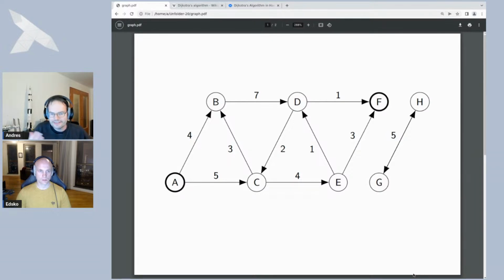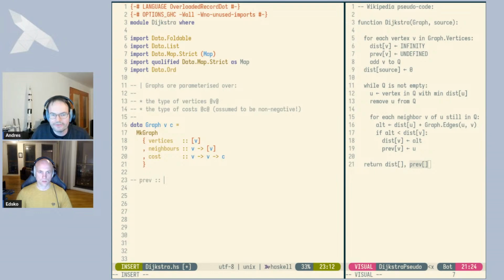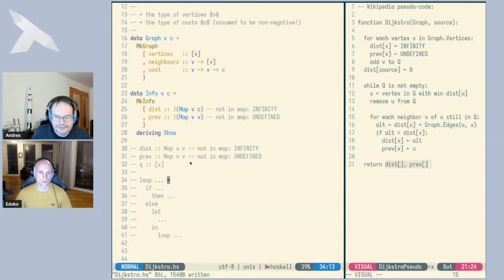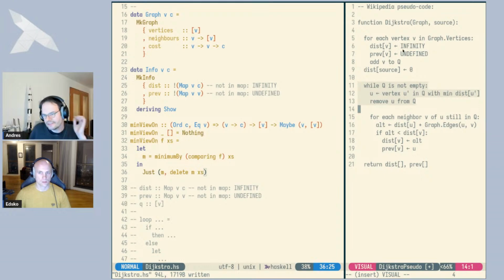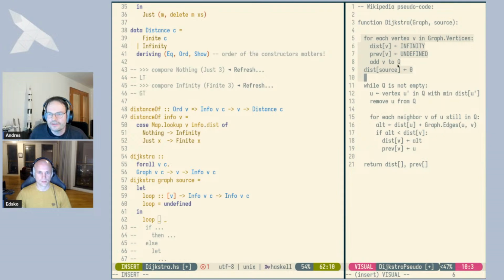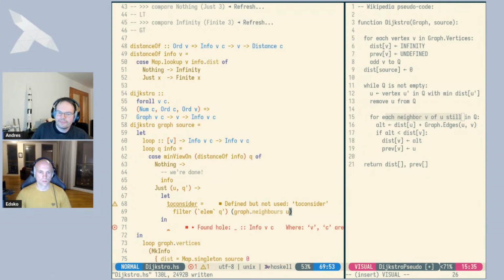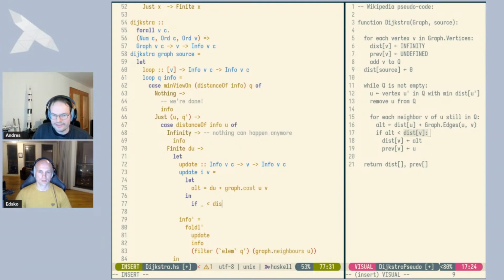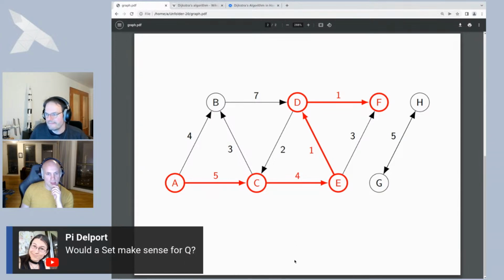The Haskell Unfolder Episode 20: Dijkstra's shortest paths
In this (beginner-friendly and somewhat longer) episode, we use Dijkstra's shortest paths algorithm as an example of how one can go about implementing an algorithm given in imperative pseudo-code in idiomatic Haskell. We focus on readability, not on performance.

00:00 - Countdown
00:23 - Introduction
01:28 - Title sequence
01:40 - Example: shortest path between two vertices in a directed graph
02:52 - Wikipedia description of Dijkstra's algorithm
03:47 - Graph representation in Haskell
05:40 - Types of the variables in the pseudo-code
10:49 - Overall structure of the algorithm
14:30 - Preparations: introducing minViewOn
21:02 - Preparations: dealing with infinity
23:38 - Preparations: looking up a Distance
25:13 - Defining the skeleton of Dijkstra's algorithm
27:00 - Translating the initialisation part
29:20 - Implementing the main loop
32:15 - Implementing the inner loop as a foldl'
35:38 - Implementing the update function of the fold
42:04 - Trying the algorithm on the example graph
43:36 - Remarks about improving the algorithm
45:20 - Related work
46:27 - Question about using Set
48:31 - Remark about existing libraries for Dijkstra's algorithm
49:22 - Conclusion
49:49 - End screen